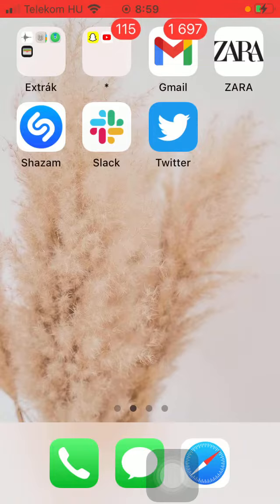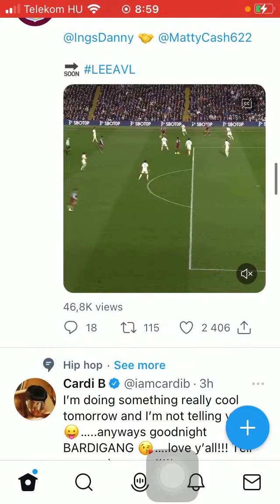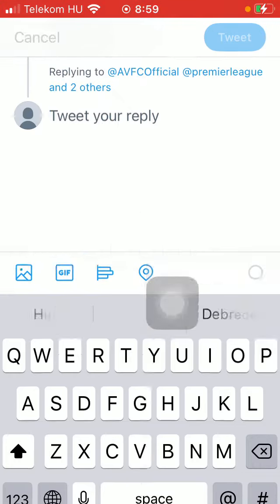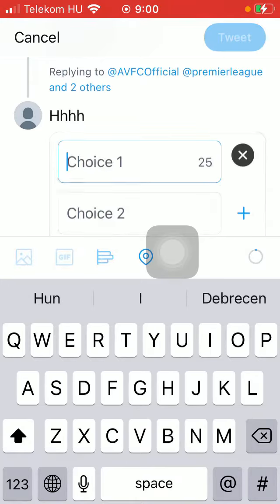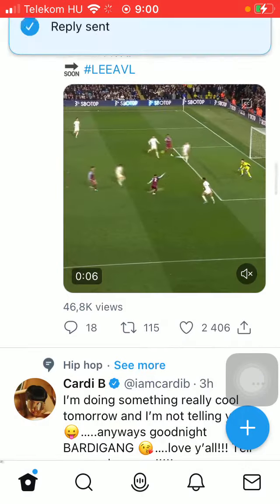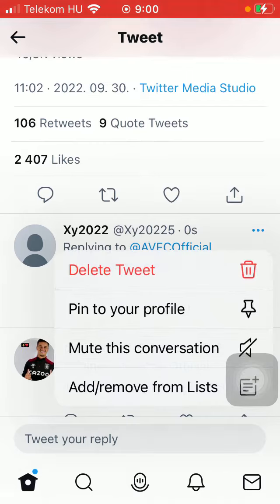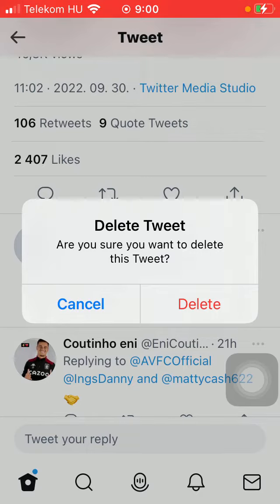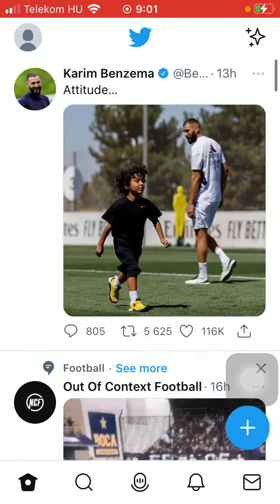How to comment to a tweet on Twitter?